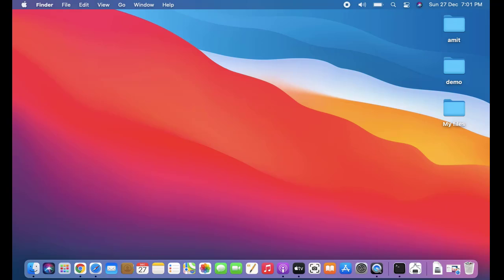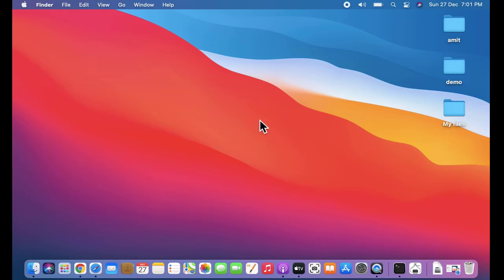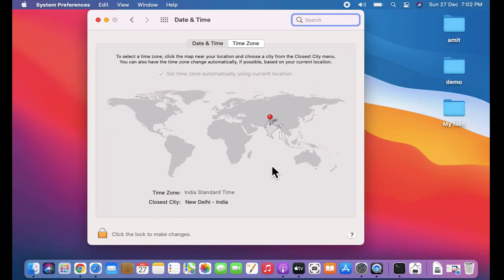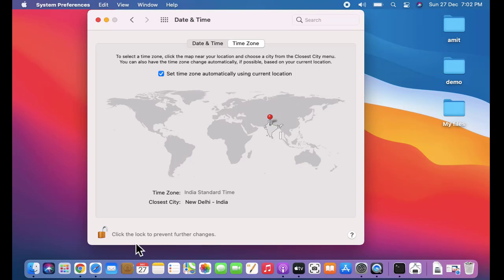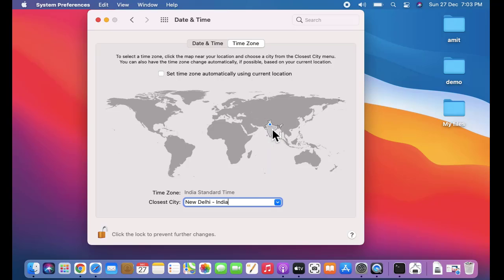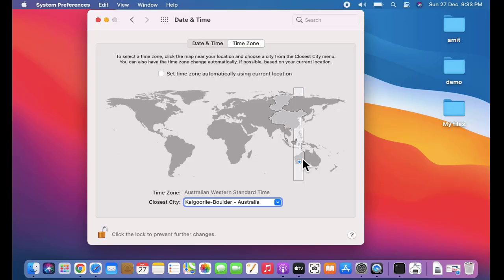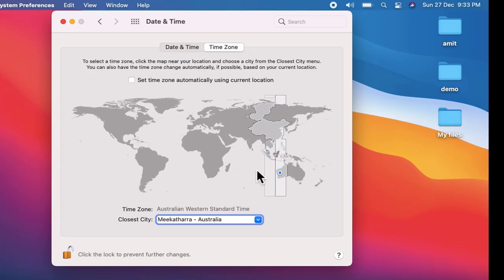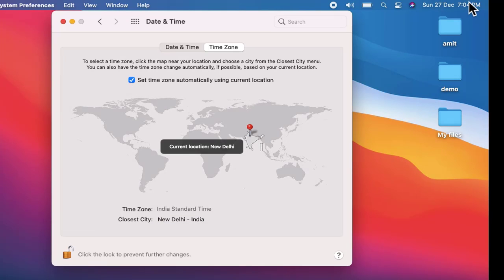How to change TimeZone on macOS Big Sur